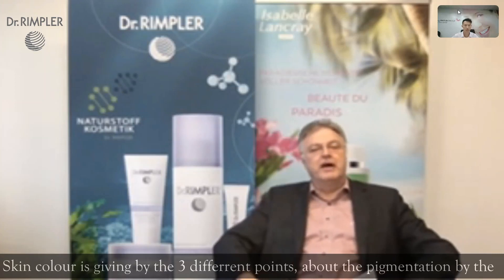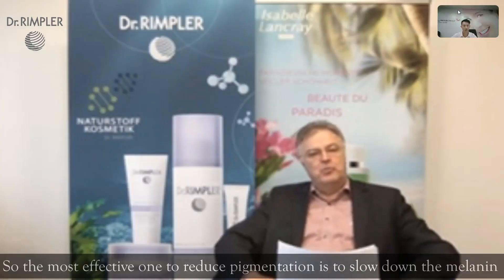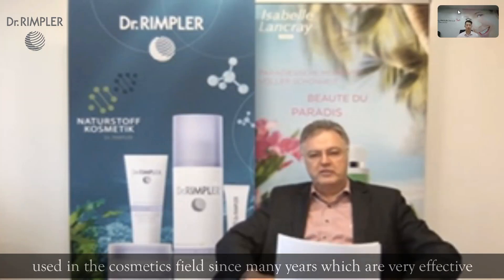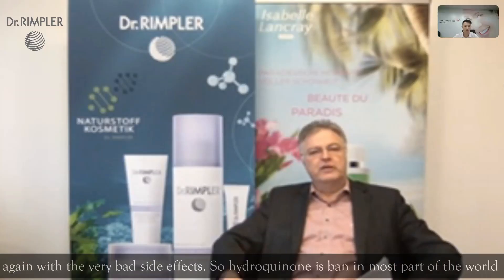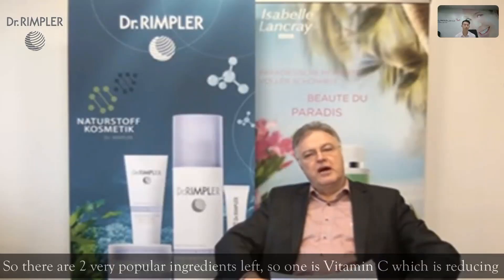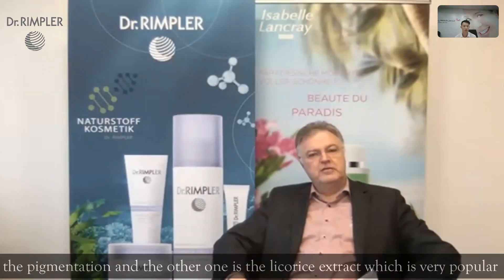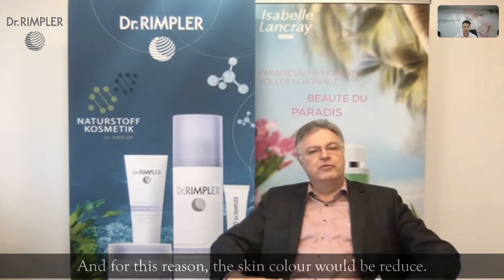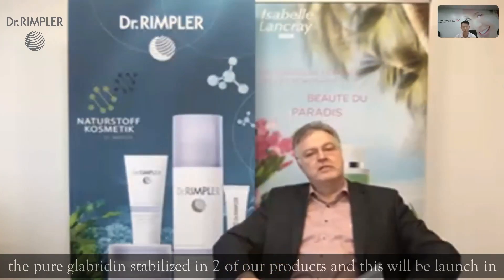Effective Way to Reduce Pigmentation by Dr Rimpler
Using skincare without side effect should be the beliefs for all the ladies. While you urge to have fairer skin, make sure you are not engaging in the wrong method and treatments. Find out more about fairer skin with Dr Rimpler expertise’s advise.